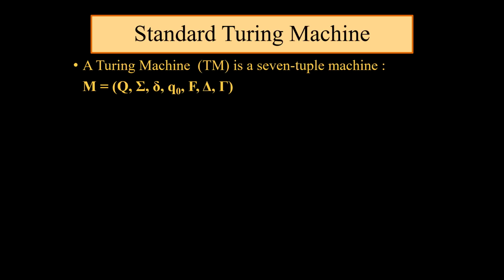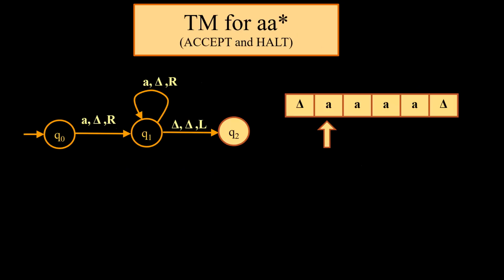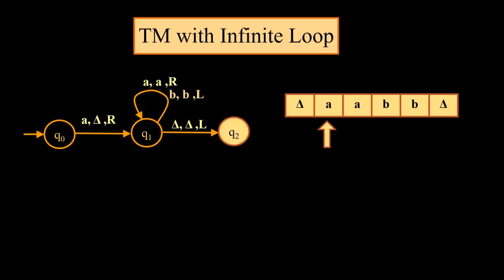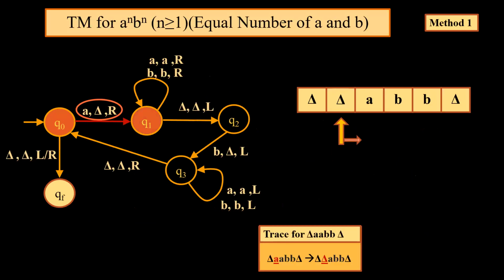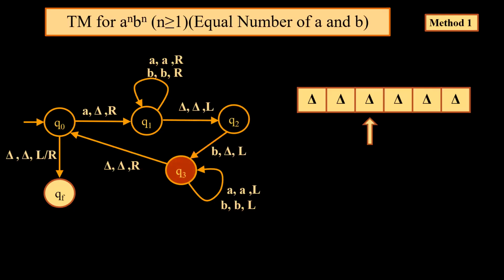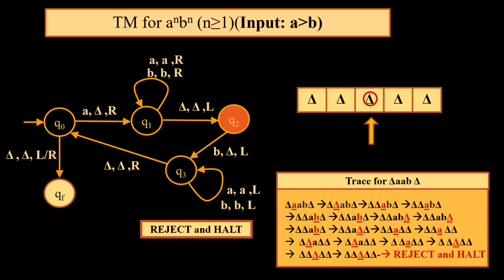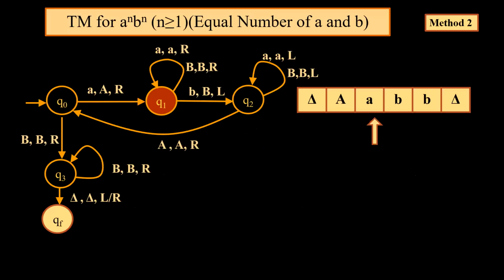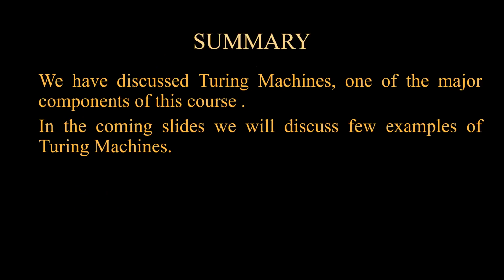Turing Machine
Turing Machines,  introduction to TM, Example of a simple TM